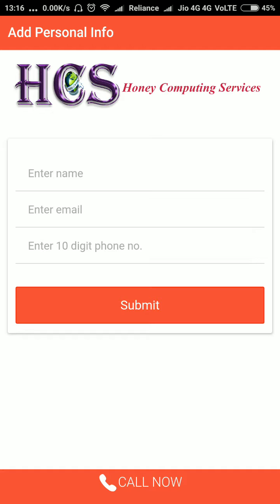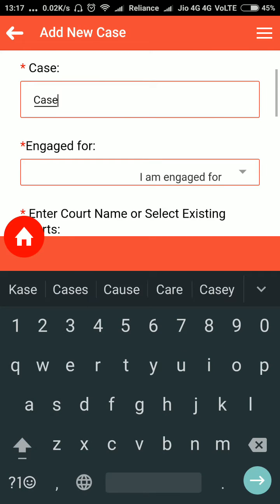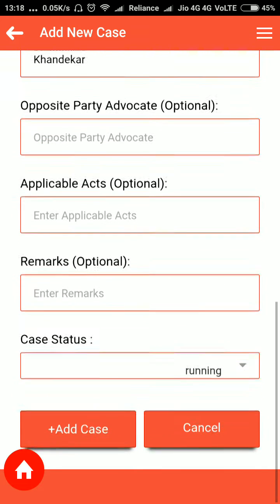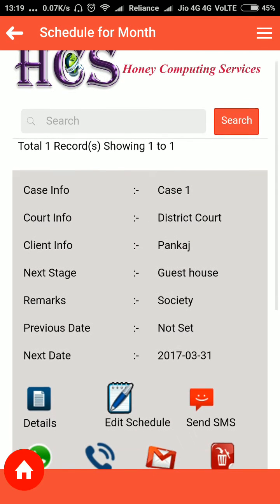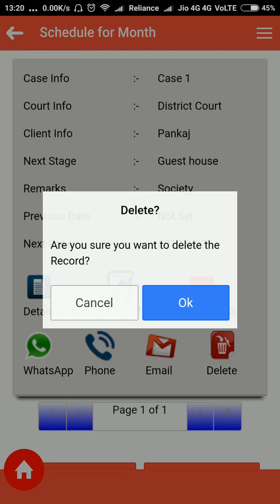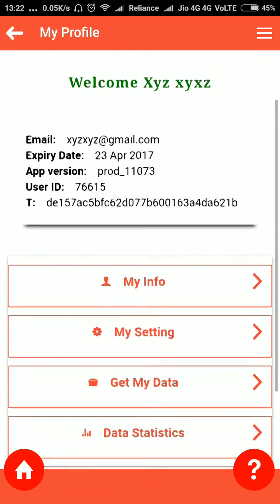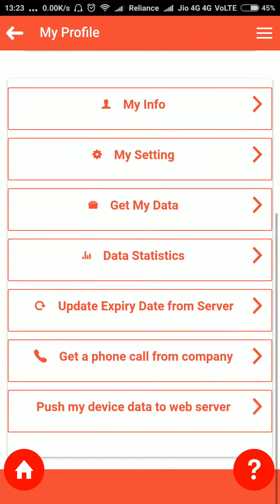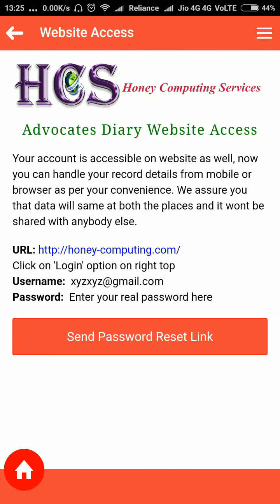Advocate Diary for Lawyers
This version of the mobile app is useful for the lawyers, we also have another version for only clients, wherein clients can login through their email address or mobile number and see their own case status